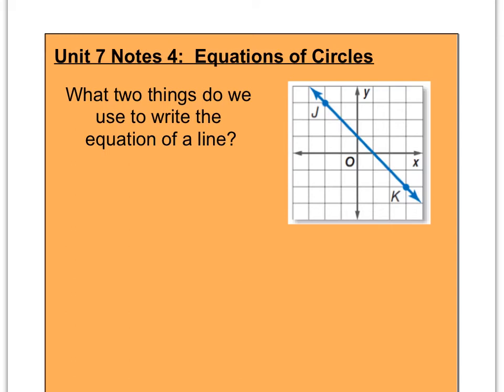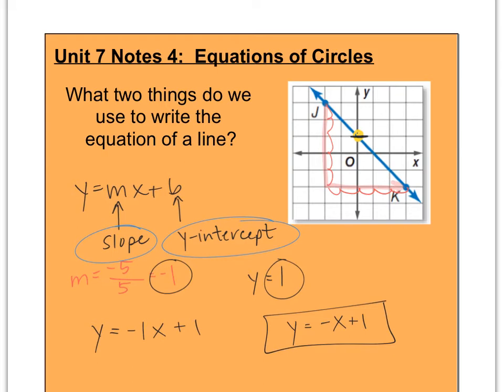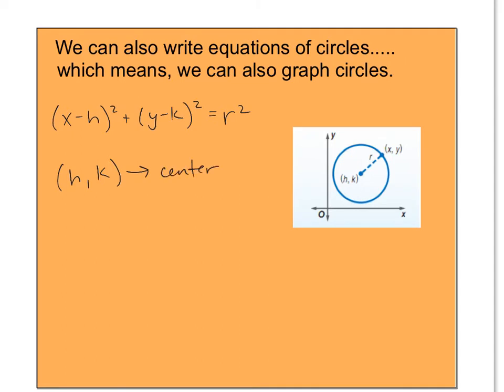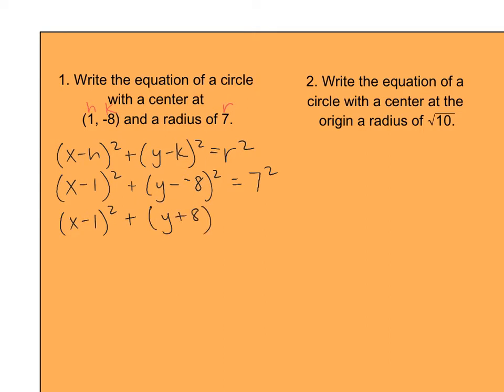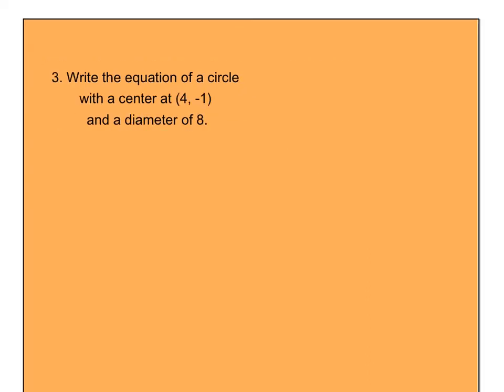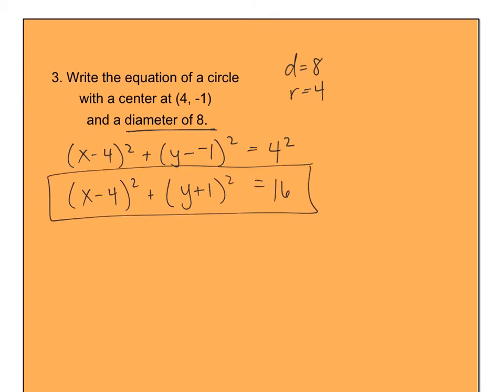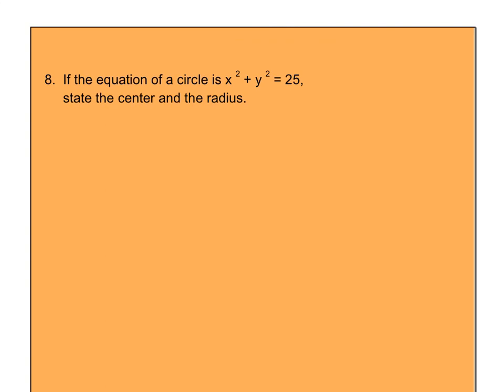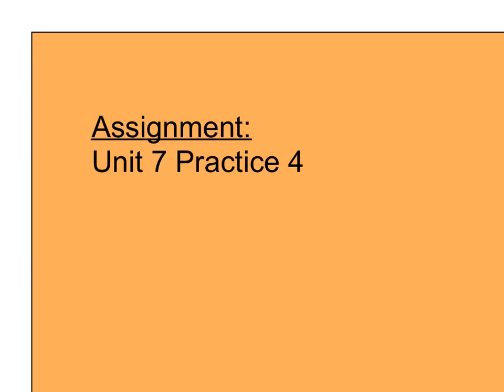Unit 7 Video 4 - Geometry.mp4